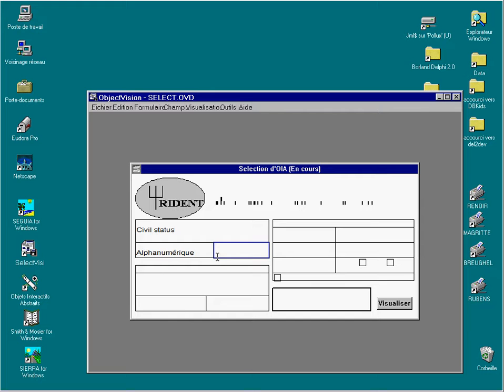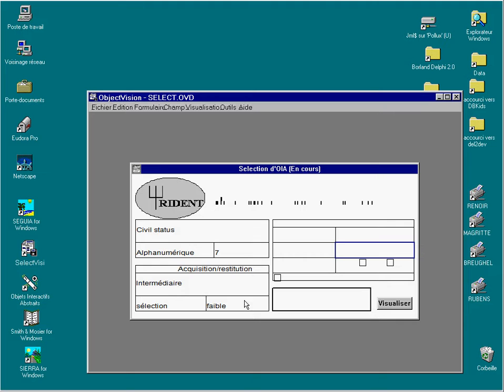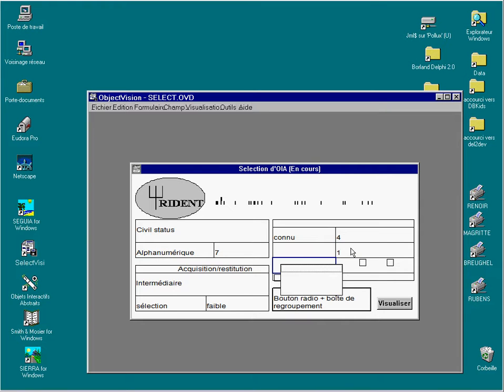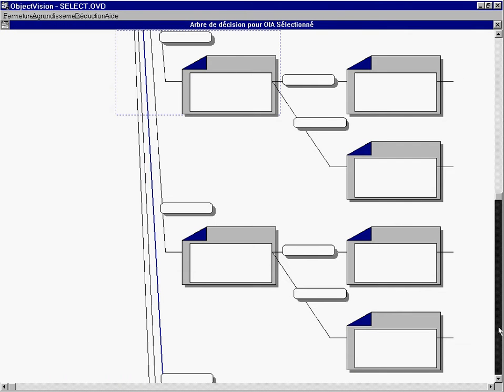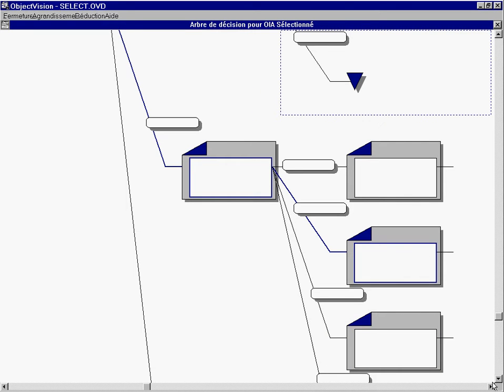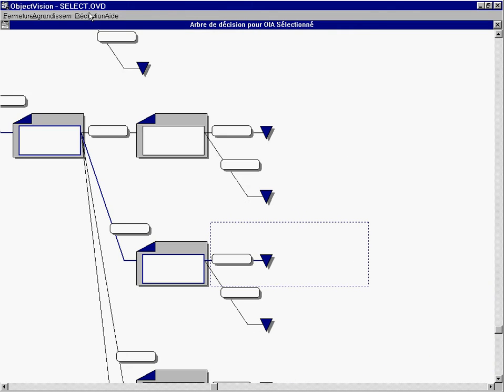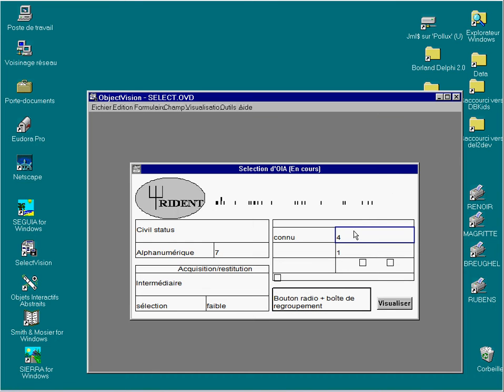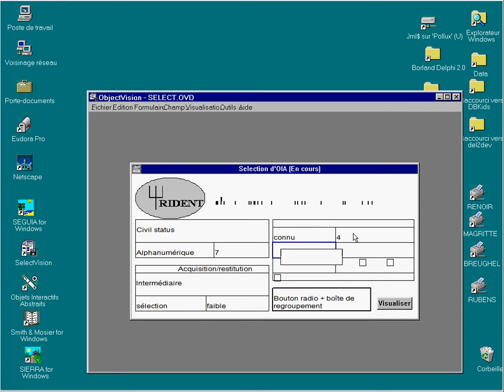Selecting automatically the widgets of a Graphical User Interface in SEGUIA (Trident project)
This video demonstrates how to automatically select the widgets of a graphical user interface  from a task model (function chaining graph) and a domain model (object-oriented diagram) in SEGUIA (belonging to the TRIDENT project). The resulting user interface is specified in DSL (Dynamic Specification Language), a textual User Interface Description Language (UIDL) that is the ancestor of UsiXML.